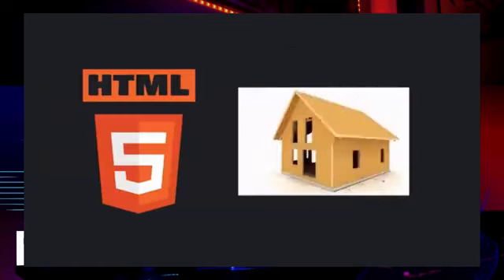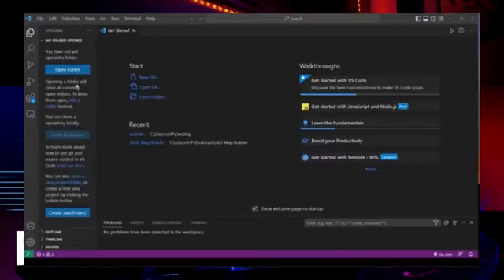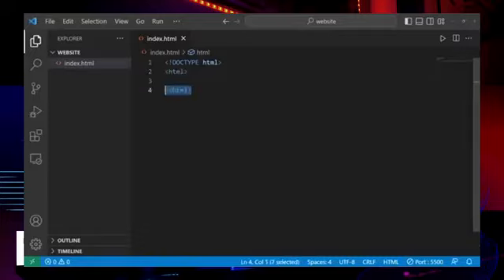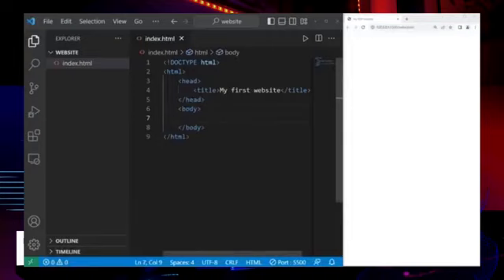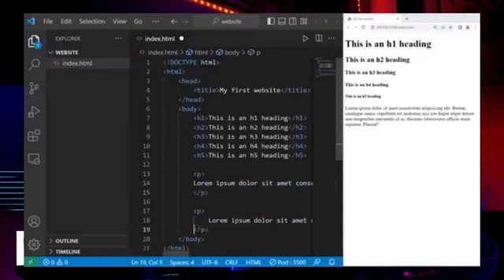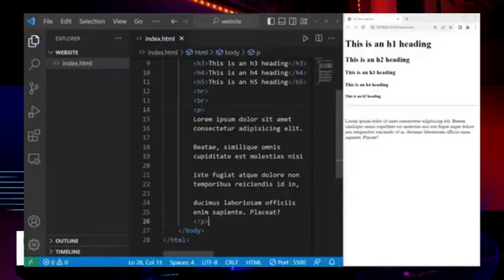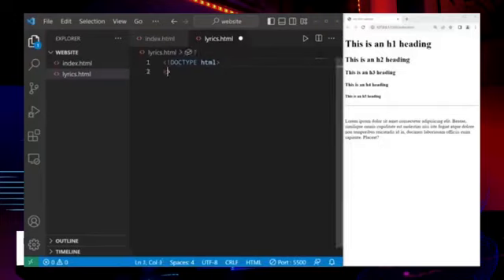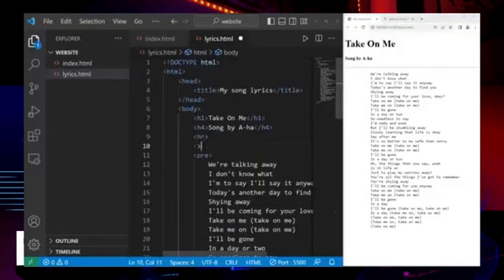HTML and CSS Tutorial for Beginners (2024)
1,904,161 views  31 May 2023  Web Dev Series

⭐ TIME STAMPS ⭐
#1 00:00:00 Introduction to HTML 🌎
      00:01:56 VSCode download
      00:02:38 project folder setup
      00:02:57 index.html
      00:03:16 live server extension
      00:03:35 html basics
#2  00:11:07 hyperlinks 👈
#3  00:15:15 images 🖼️
#6  00:31:20 favicons 🗿
#7  00:34:19 text formatting 💬
#8  00:38:10 span & div 🏁
#9  00:42:57 lists 📄
#10 00:49:31 tables 📊
#11 00:54:13 buttons 🔘
#12 00:59:28 forms 📝
#13 01:17:22 headers & footers 🤯
#14 01:23:10 Introduction to CSS 🎨
#15 01:31:10 colors 🖌️
#16 01:35:22 fonts 🔤
#17 01:42:42 borders 🖼
#18 01:47:09 shadows 👥
#19 01:50:27 margins ↔️
#20 01:55:41 float 🎈
#21 02:00:08 overflow 🌊
#22 02:03:31 display property 🧱
#23 02:07:43 height and width 📏
#24 02:14:37 positions 🎯
#25 02:21:00 background images 🏙️
#26 02:24:15 combinators ➕
#27 02:29:12 pseudo-classes ☟
#28 02:36:50 pseudo-elements ✔
#29 02:42:46 pagination 🕮
#30 02:51:44 dropdown menus 🔻
#31 02:58:19 navigation bar 🧭
#32 03:04:46 website layout 🗺️
#33 03:14:13 image gallery 📷
#34 03:19:50 icons 🐤
#35 03:28:23 flexbox 💪
#36 03:38:23 transformations 🔄